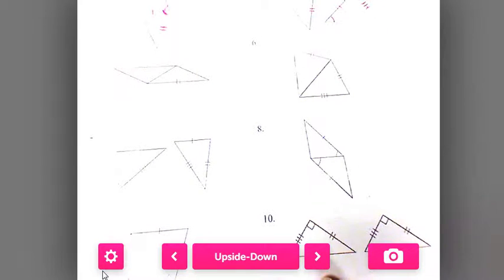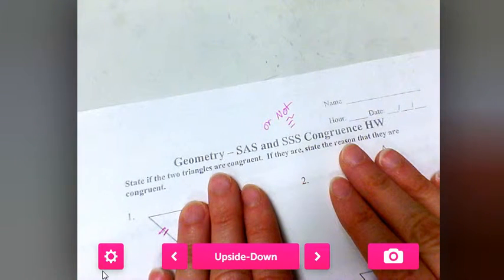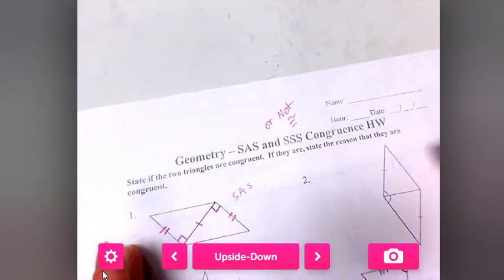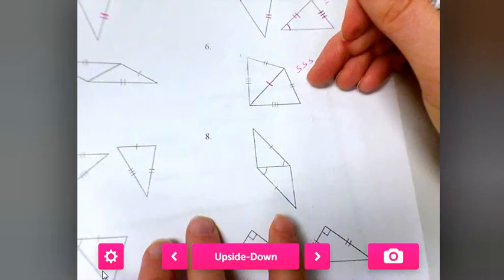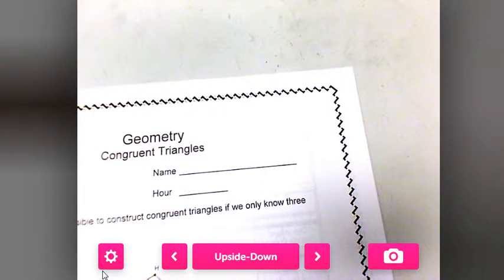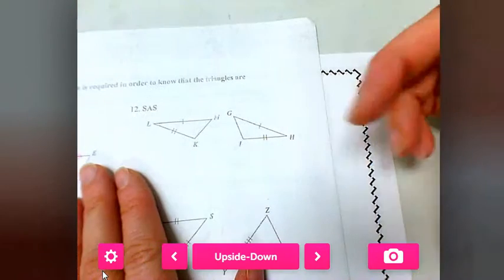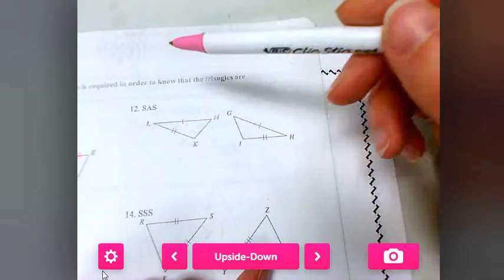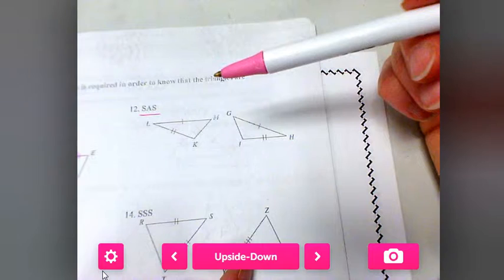geometry 3 15